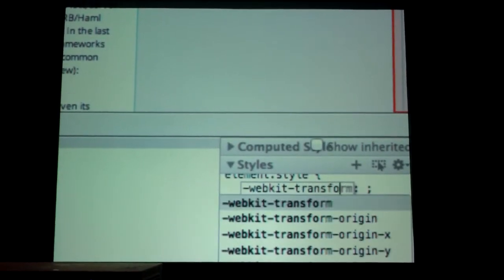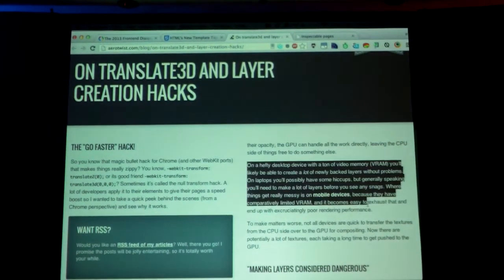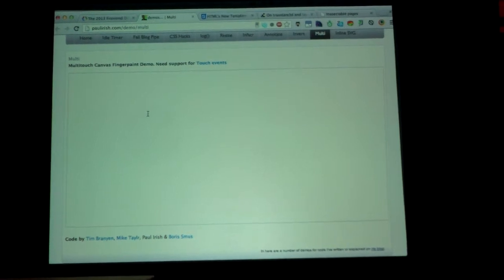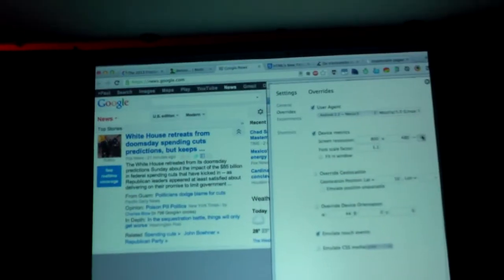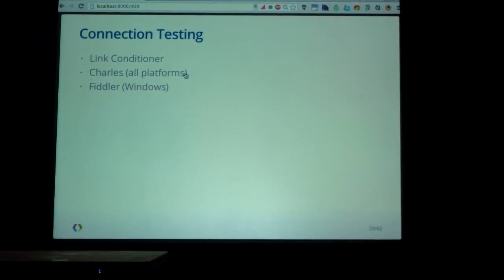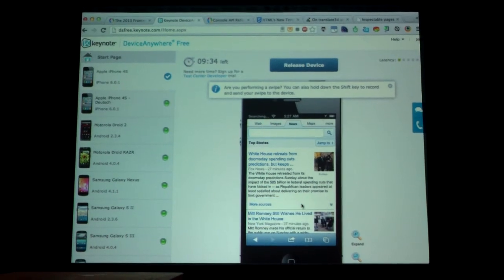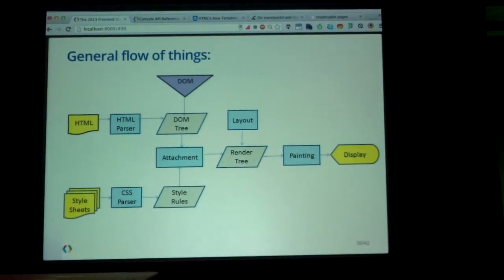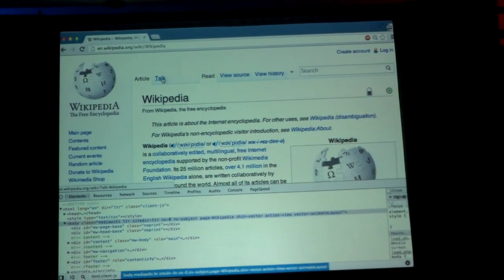jQueryTO 2013 - Paul Irish talk - part 2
jQueryTO 2013 - Paul Iris talk - part 1